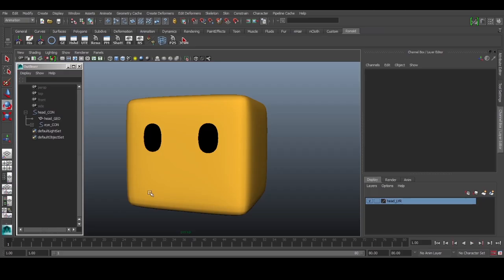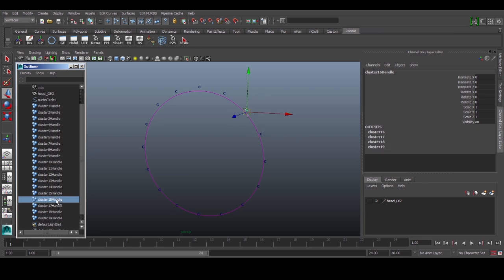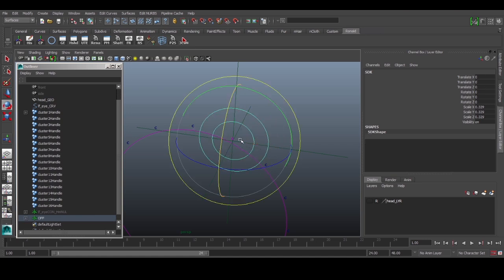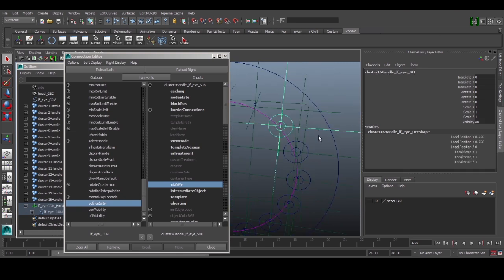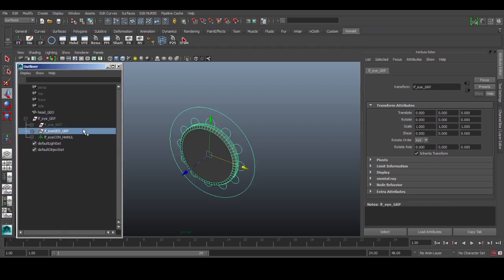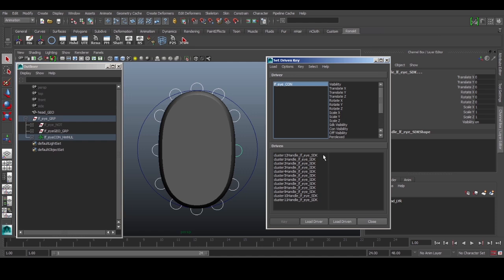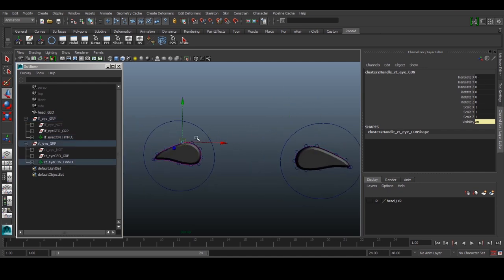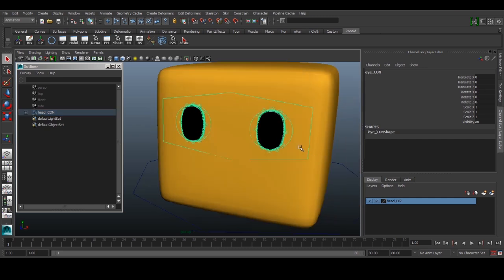Maya 2D Eyes Rig Tutorial (Part 1)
Hey everyone! Just wanted to share with you guys a small rigging technique for 2D looking beady eyes in a 3D software like Maya. Perhaps this can be useful to those who wants to achieve this kind of 2D look.

This solution was developed because our short firm leans towards such an art direction which requires 2D looking eyes instead of 3D "target eyes".